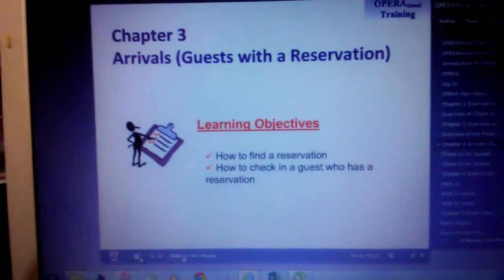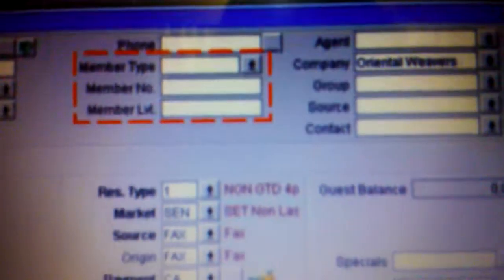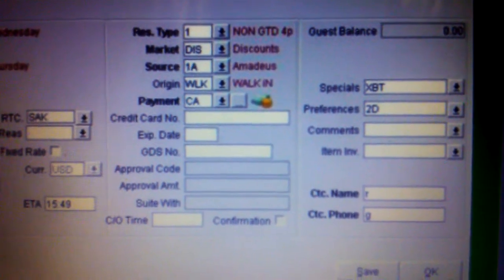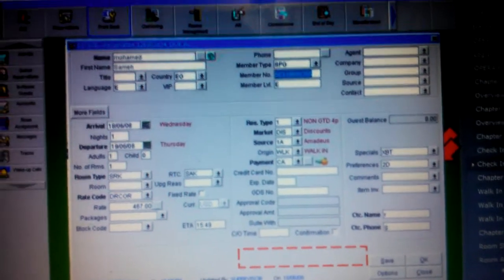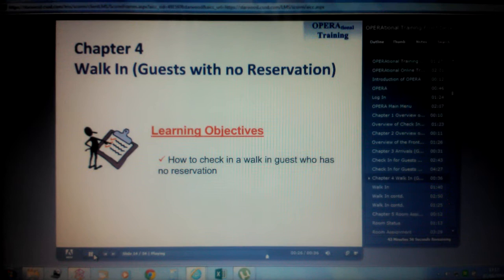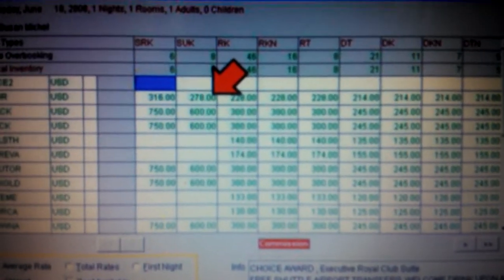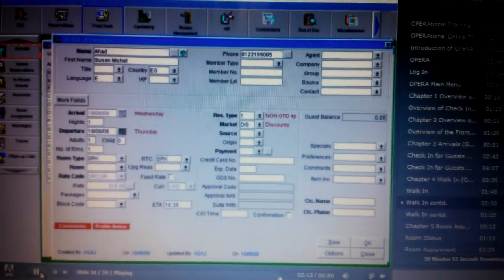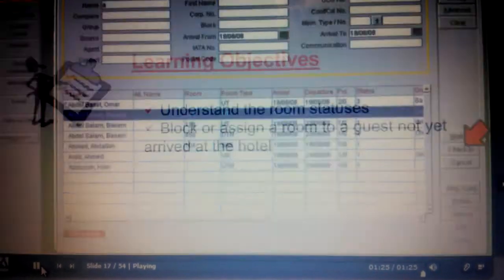Opera Guest with Reservation.